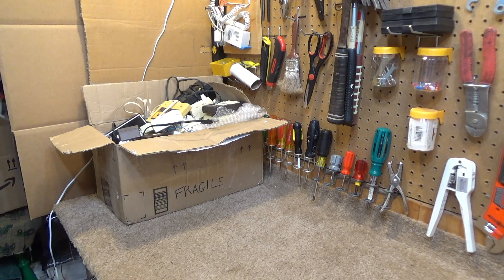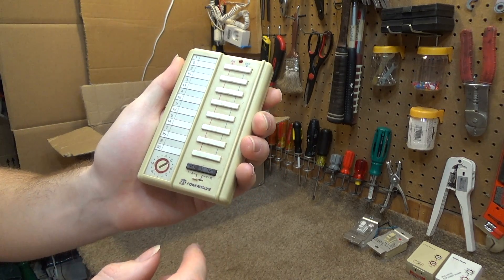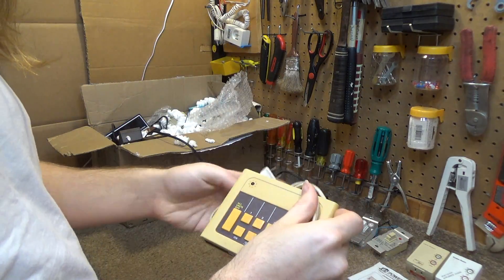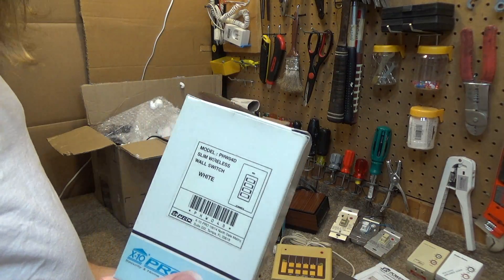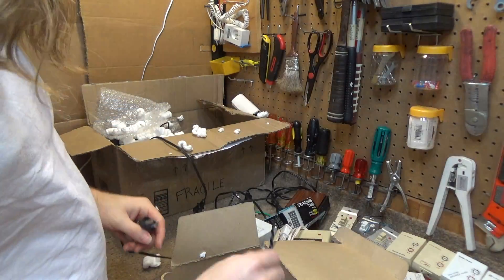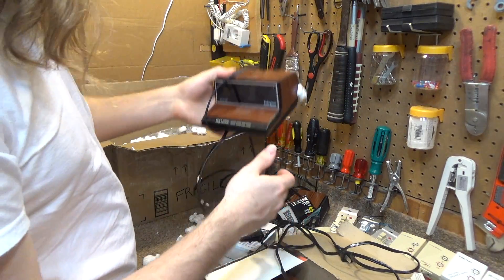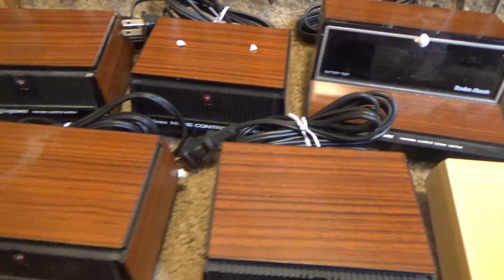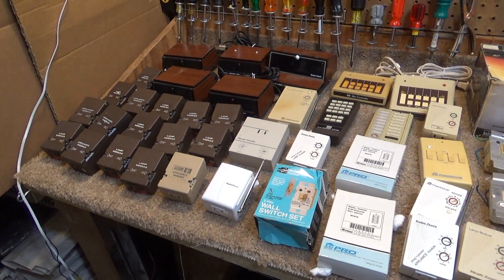Vintage X10 Home Automation Equipment | Initial Checkout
The initial checkout of a large lot of vintage X10 (and pieces branded under a few different names) home automation equipment.. Most of the pieces are in good condition with original documentation..